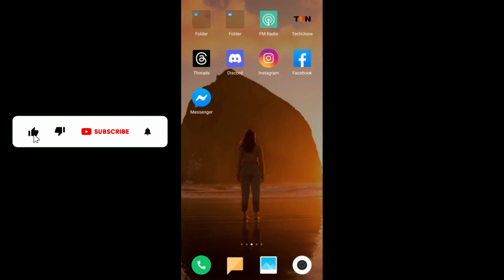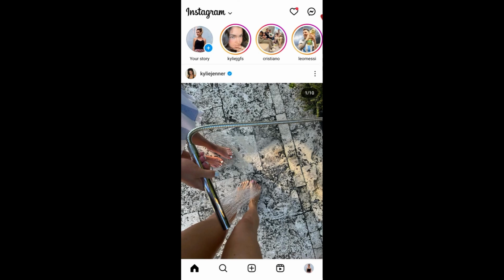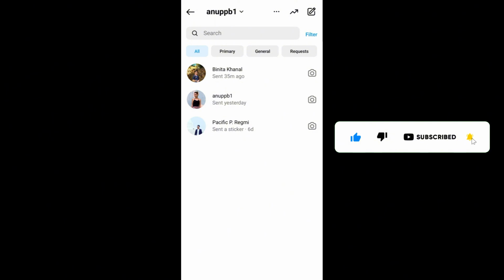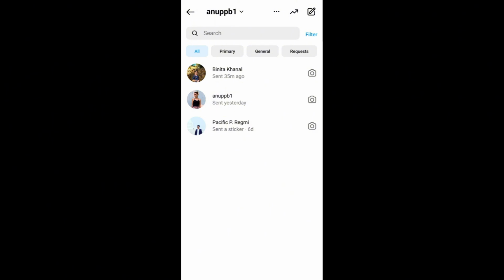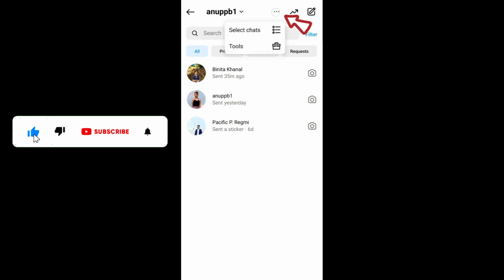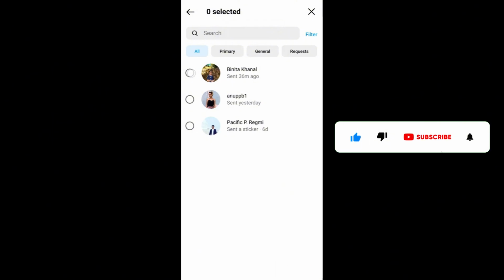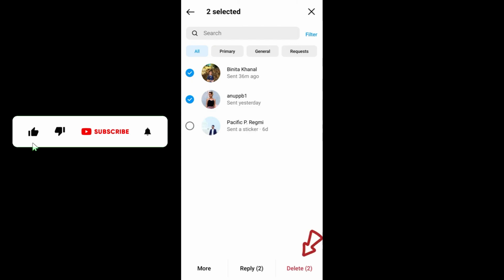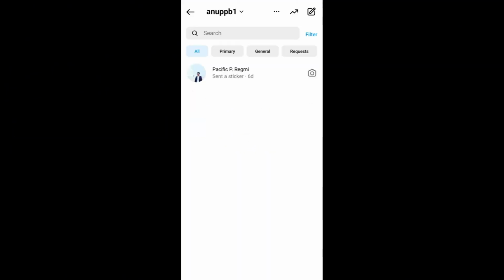How To Delete Instagram Chats All At Once | Remove All Chats Messages From Instagram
Want to clear all your Instagram chats in just a few clicks? This quick tutorial will guide you through deleting multiple conversations from your Direct Messages inbox effortlessly.

Deleting all your Instagram chats at once makes managing your conversations easy, especially when there are chats you no longer need.

🔶STEPS🔶
To delete Instagram chats in one go:
1. Open the Instagram app on your mobile device.
2. Navigate to the Direct Messages section.
3. You’ll see a list of all your chats and messages.
4. Tap the three dots at the top of the screen.
5. A pop-up menu will appear; select "Select chats."
6. Choose the chats you want to delete.
7. Tap the delete button at the bottom of the screen.
8. Confirm by tapping "Delete" to permanently remove the selected chats.

Follow these simple steps to clear multiple Instagram chats at once!